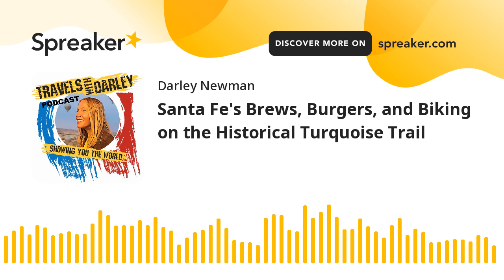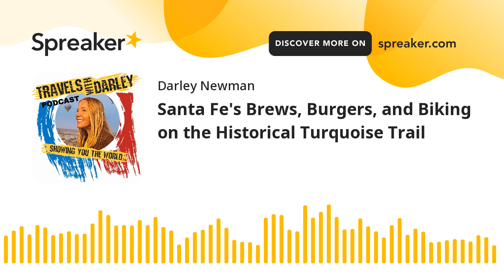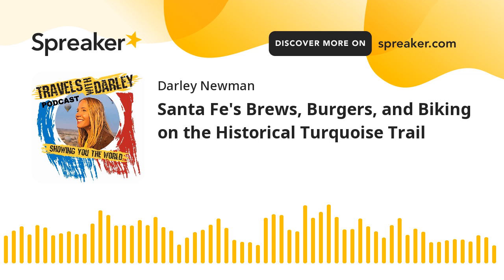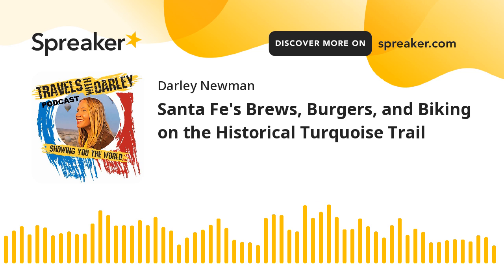Santa Fe's Brews, Burgers, and Biking on the Historical Turquoise Trail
Explore the Turquoise Trail National Scenic Byway and find your next road trip vacation with artist Kevin Box's larger than life origami sculptures, unique beers from New Mexico’s oldest brewery at Santa Fe Brewing Company, authentic green chile cheeseburgers at The Mine Shaft Tavern in Madrid, and the challenging Santa Fe Century bike ride. Darley Newman shares where you can discover creativity and art at Origami in the Garden, master planned by the Frank Lloyd Wright School of Architecture. Entrepreneur Brian Lock relays why locals and travelers seek out his brewery for pints of New Mexico IPA and food truck tacos at Santa Fe Brewing Company. Darley joins locals to cycle along the Turquoise Trail through the old mining towns of Cerillos and Madrid, which have served as a filming location for hit movies and TV shows like Longmire and Wild Hogs. Get tips on where to stop, shop and eat along this iconic byway.